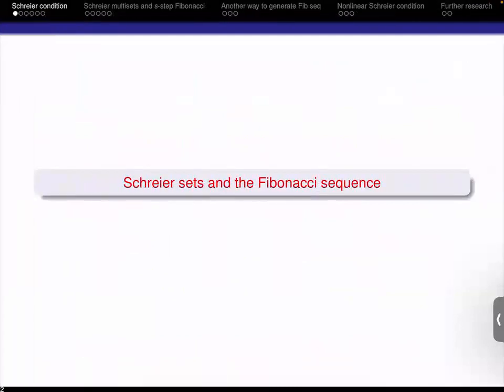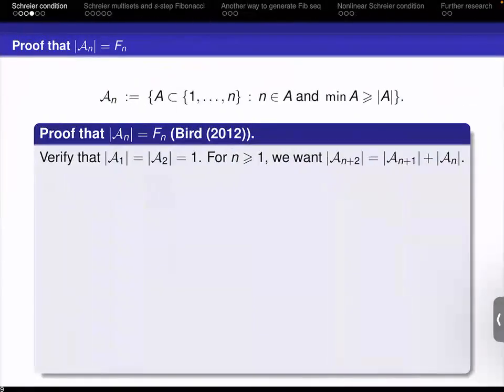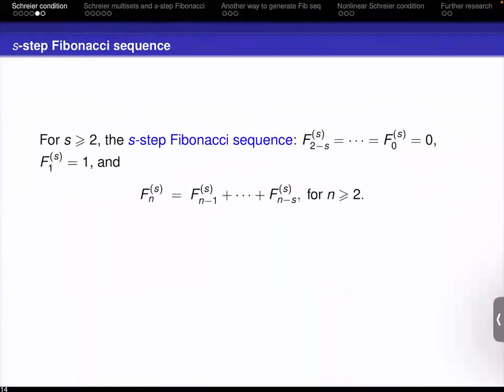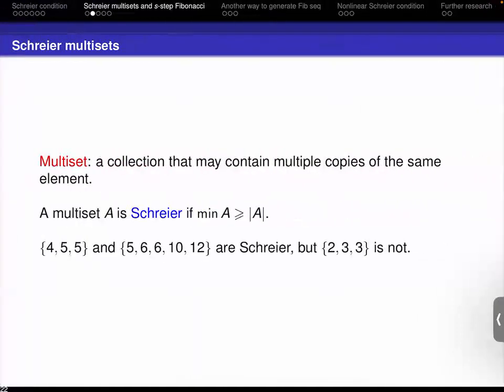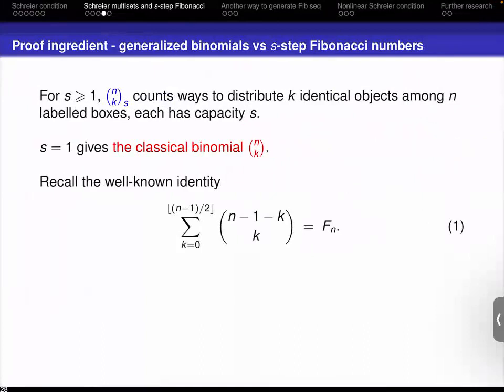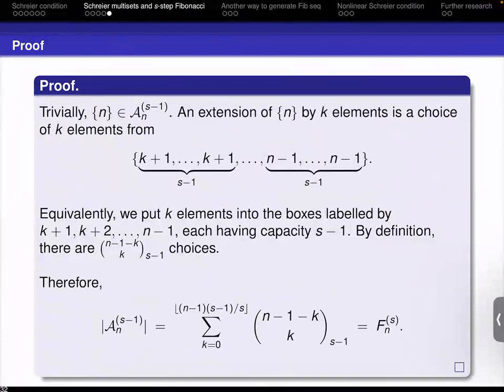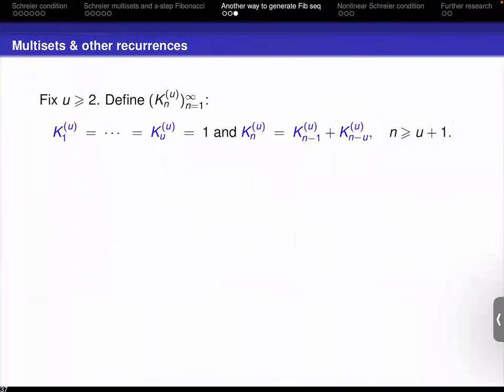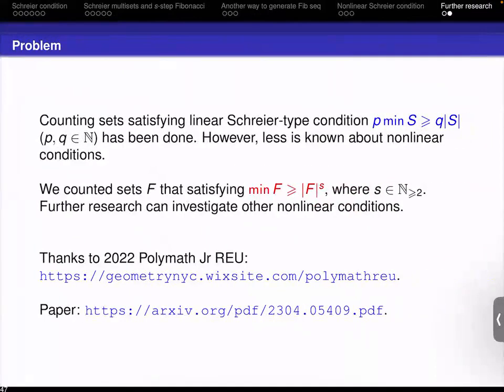GeneralizingSchreierFibonacci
Steven Miller, Williams College, Integers 2023 Conference, Schreier multisets and the $s$-step Fibonacci sequences.

ABSTRACT: A set $A$ of positive integers is said to be
\textit{Schreier} if $\min A\geqslant |A|$, where $|A|$ denotes the size
of $A$. Schreier used these to solve a problem in Banach space theory.
Bird showed the following nice way to generate the Fibonacci sequence from
Schreier sets: $$|\{A\subset \{1, \ldots, n\}\,:\, \min A\geqslant |A|,
n\in A\}| \ =\ F_n,$$ where $(F_n)_{n=1}^\infty$ is defined as $F_1 = 1$,
$F_2 = 1$, and $F_n = F_{n-1} + F_{n-2}$ for $n\geqslant 3$. A well-known
generalization of the Fibonacci sequence is the $s$-step Fibonacci
sequence, defined, for each $s\geqslant 2$, as: $F^{(s)}_{2-s} = \cdots =
F^{(s)}_0 = 0$, $F^{(s)}_1 = 1$, and $F^{(s)}_{n}  = F^{(s)}_{n-1} +
\cdots + F^{(s)}_{n-s}, \mbox{ for } n\geqslant 2;$ we show we can
generate the $s$-step Fibonacci sequence from the Schreier condition.

Using multisets, we give a new method to generate the Fibonacci sequence
and its higher-order variants. Fix $u\geqslant 2$ and define the sequence
$(K^{(u)}_n)_{n=1}^\infty$ as follows: $K^{(u)}_1  = \cdots  = K^{(u)}_u
=  1 \mbox{ and }K^{(u)}_{n} = K^{(u)}_{n-1} + K^{(u)}_{n-u}$ for
$n\geqslant u+1$. (The case $u = 2$ produces the Fibonacci sequence.)
Given a sequence $\mathbf s = (s_n)_{n=1}^\infty$ of nonnegative numbers,
let $$\mathcal{B}^{\mathbf s, u}_n\ :=\ \{B\subset \{\underbrace{1,
\ldots, 1}_{s_1}, \underbrace{2, \ldots, 2}_{s_2}, \ldots, \underbrace{n,
\ldots, n}_{s_n}\}\,:\, \min B\geqslant u|B|+1\}.$$ We prove that if
$\mathbf s = (s_n)_{n=1}^{\infty}$ satisfies $s_{n}\geqslant k$ for all
$n\geqslant uk+1$ and $k\geqslant 1$, then $|\mathcal{B}^{\mathbf s,
u}_{n}| \ =\  K^{(u)}_n$. Finally, we study nonlinear Schreier conditions
$\sqrt[p]{\min A}\geqslant |A|$, showing these are related to integer
decompositions. This is joint work with the Chu-Miller 2022 Polymath Jr
Group.